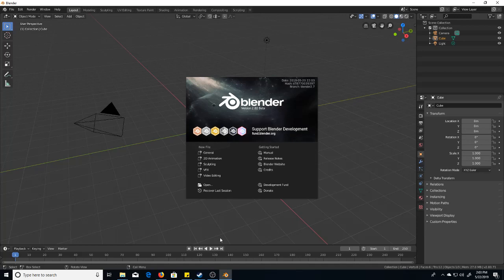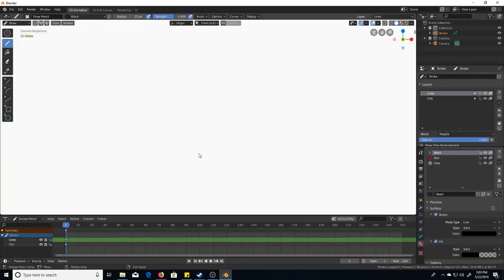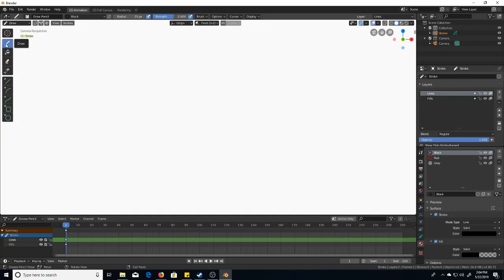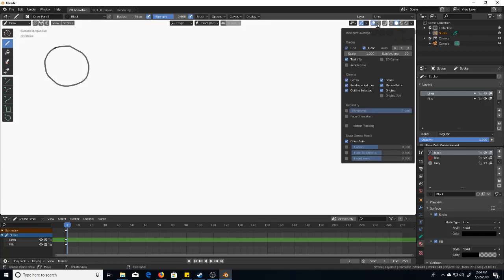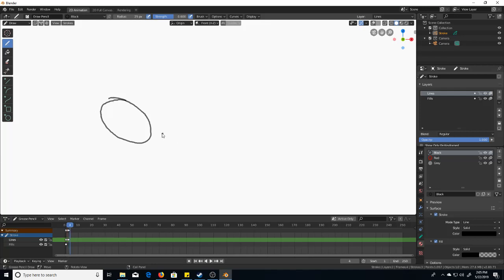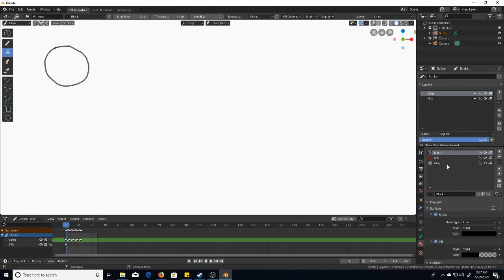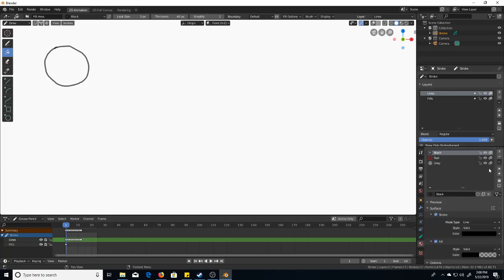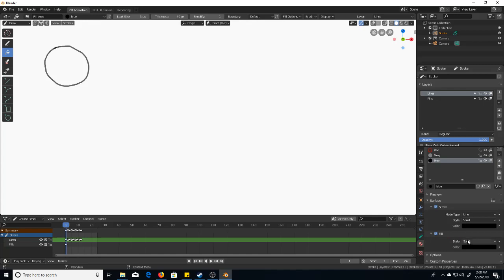Blender 2.8 2d Ball Bounce tutorial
I saw a video by lavandertowne reviewing Blender 2.8 ) and some other animation software.. and she had a few problems with getting blender to do what she wanted.  So I figured I'd try and explain how to fix those problems while learning 2.8 myself.